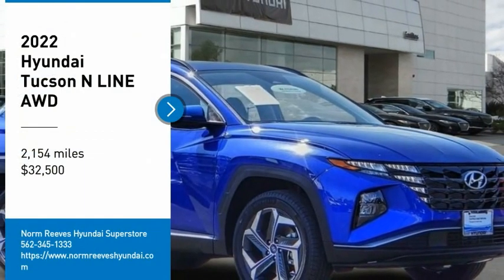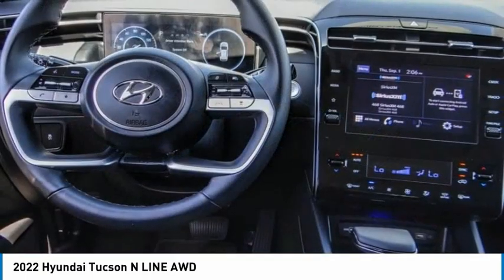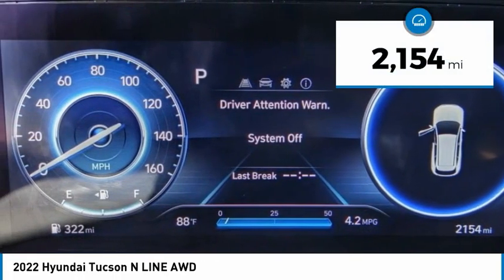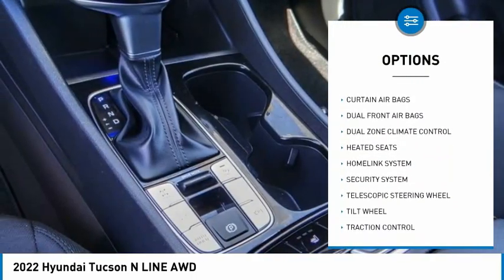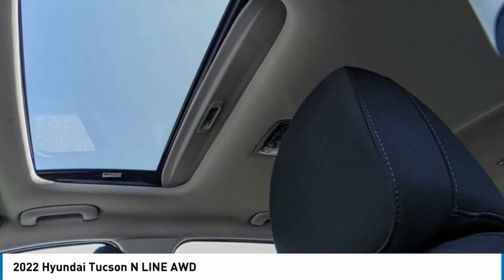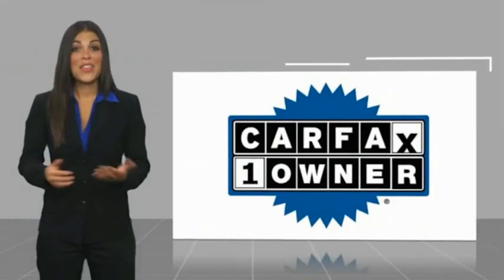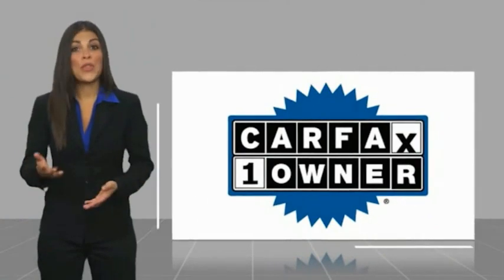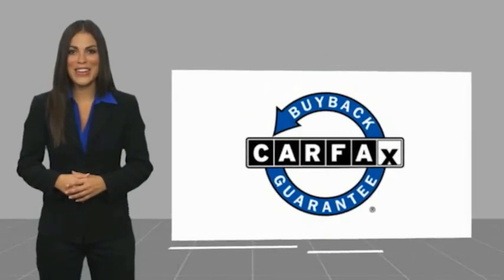2022 Hyundai Tucson Cerritos INFINITI - NH093926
2022 Hyundai Tucson N LINE AWD

NORM REEVES HYUNDAI SUPERSTORE PROUDLY SERVING ORANGE COUNTY, CERRITOS, ARTESIA, LAKEWOOD, BELLFLOWER, BUENA PARK, LONG BEACH, AND SURROUNDING SOUTHERN CALIFORNIA LOCATIONS. THIS BLUE 2022 Hyundai TUCSON IS EQUIPPED WITH A Engine: 2.5L GDI MPI DOHC 4-Cylinder -inc: idle stop and go and hood insulator, AUTOMATIC TRANSMISSION, AND RECEIVES AN ESTIMATED 24 City/29 Hwy MPG. OR VISIT US AT 11011 EAST SOUTH ST. CERRITOS, CA 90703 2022 Hyundai TUCSON N LINE AWD ***HYUNDAI CERTIFIED PRE-OWNED*** Certified. Deep Sea 2022 Hyundai Tucson SEL Convenience Package AWD 8-Speed Automatic with SHIFTRONIC 2.5L I4 DGI DOHC 16V LEV3-ULEV70 187hp AWD. Recent Arrival! 24/29 City/Highway MPG Hyundai Certified Pre-Owned Details: * Powertrain Limited Warranty: 120 Month/100,000 Mile (whichever comes first) from original in-service date * 173+ Point Inspection * Includes 10-year/Unlimited mileage Roadside Assistance with Rental Car and Trip Interruption Reimbursement; Please see dealers for specific vehicle eligibility requirements. 10-Year/100,000 Mile Hybrid/EV Battery Warranty. 3 months Siru-iusXM trial subscription * Roadside Assistance * Warranty Deductible: $50 * Vehicle History * Limited Warranty: 60 Month/60,000 Mile (whichever comes first) from original in-service date Stock #: NH093926 | VIN: 5NMJFCAE3NH093926 | 2022 Hyundai Tucson SEL TIRE PRESSURE MONITOR TRACTION CONTROL SATELLITE RADIO Norm Reeves Hyundai Superstore